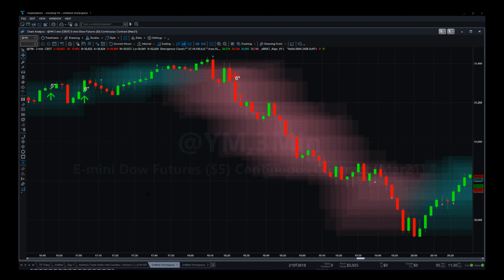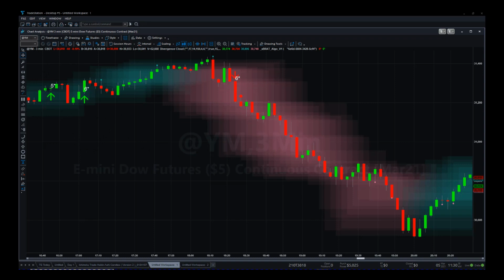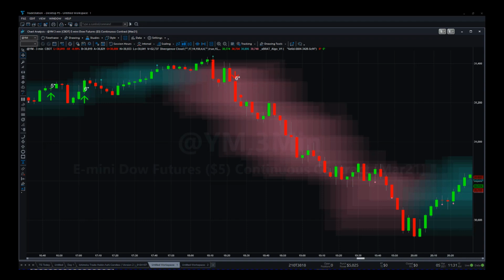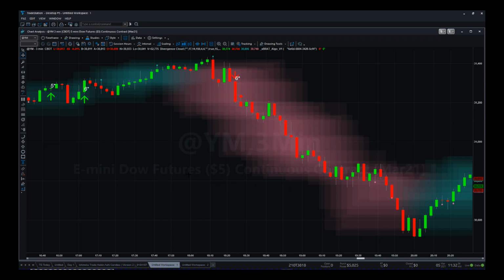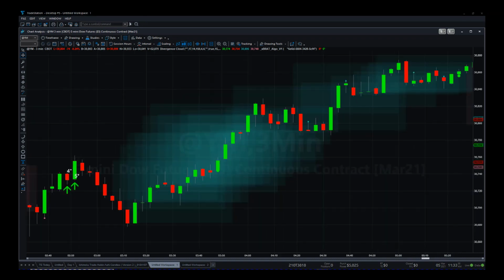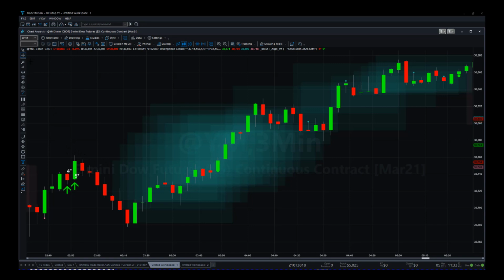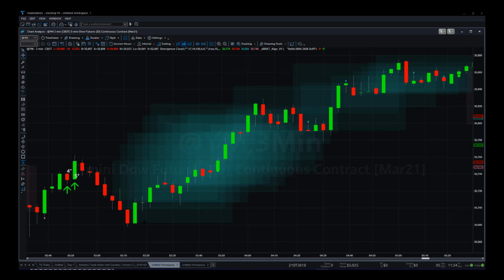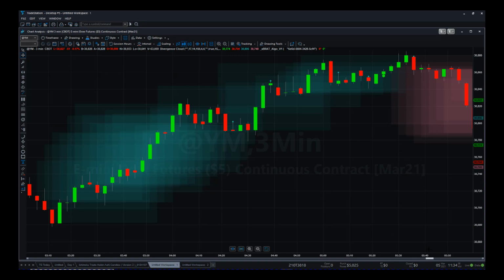👉Trade station xBratAlgo & Divergence Cloud Indicators Combined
Learn the art of strategically combining the robust xBratAlgo and the insightful Divergence Cloud indicators. Explore their powerful synergies to confirm strong signals and expertly navigate trading across diverse markets, such as forex, futures, stocks, and crypto. Armed with this knowledge, you'll be empowered to make well-informed decisions and confidently seize profitable opportunities.